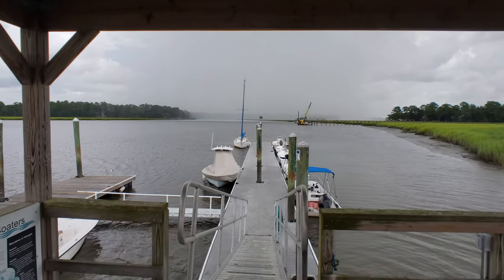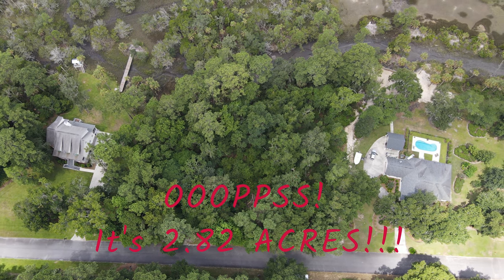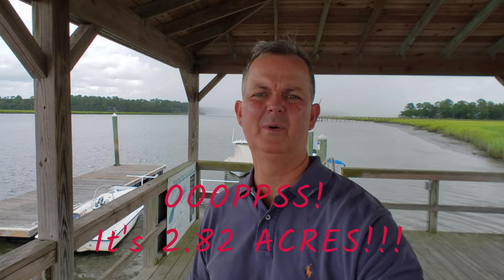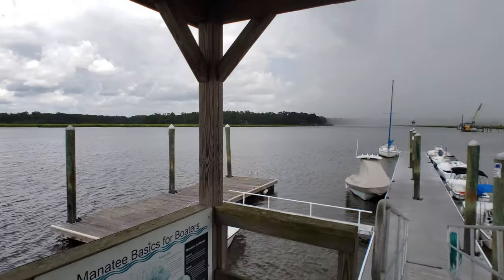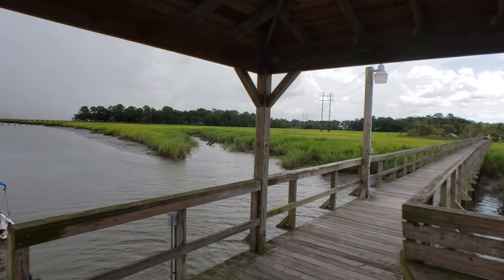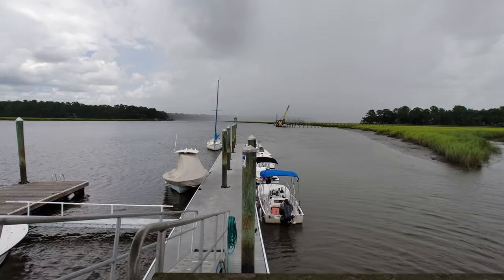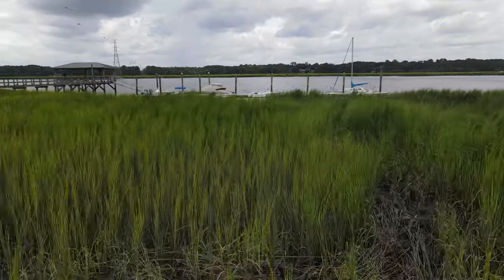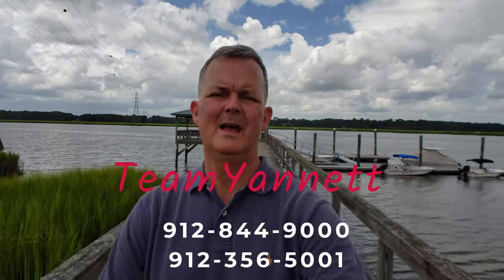Building your Home! 2.82 Acres - Marsh and Waterfront - 14 Eagle Ridge, Savannah GA 31406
Huge Community DEEP WATER DOCK! Keep your boat in the water all the time! Just jump in and GO! Bring your builder and LET’S GO!!! Let's Make A Deal! Come let your imagination run wild! Create the home you have always dreamed of in a neighborhood that’s just as dreamy! YOU are in luck! Here is your chance to buy one of the last remaining lots in the Rivers Edge at Camp Strachan neighborhood! Marsh front wooded lot, just under 3 acres. Plenty of privacy, peace, and quiet. Bird watcher's paradise! Waterfront gated neighborhood with community dock, gazebo, and pond. Deepwater access at all tides at the dock. Quiet but convenient area, minutes to the Truman Parkway. Desirable Hesse school district! The owner has answered all the questions about building on this beautiful lot! Gated Community! HUGE LOT!